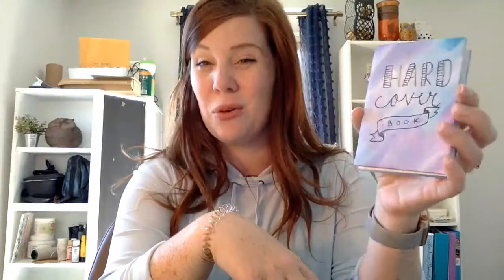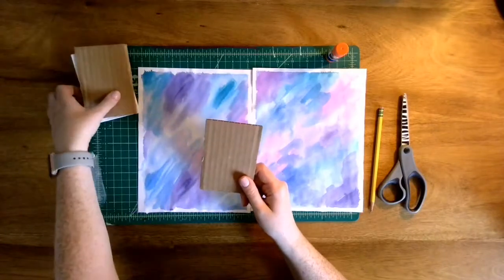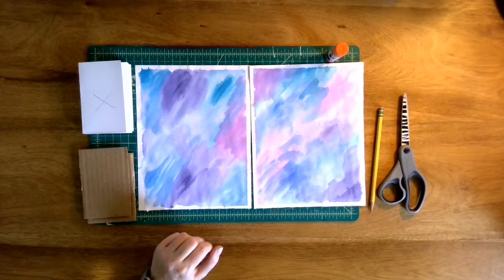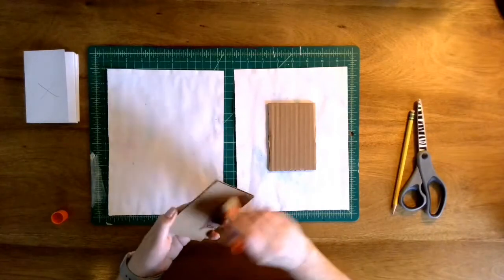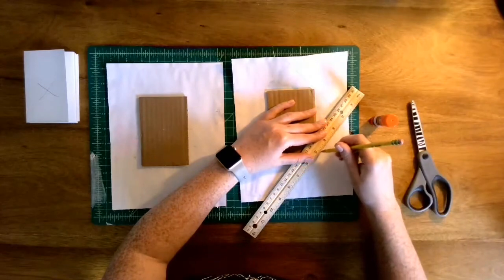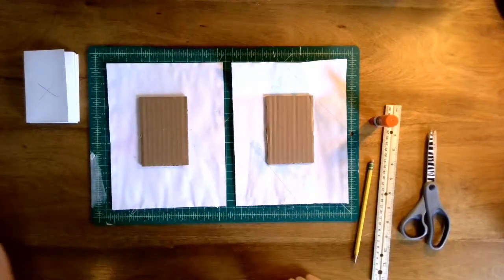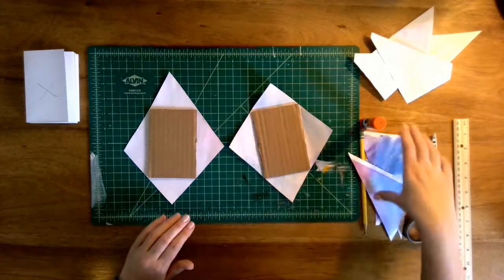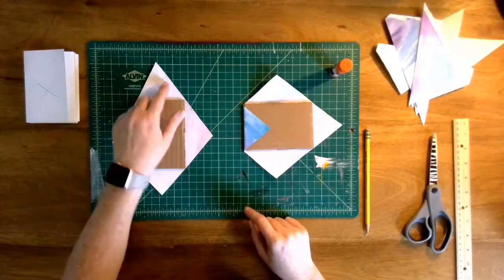Binding Hardcover Books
Students can use paper, scissors, cardboard, and glue to create hardcovers for the books they created last week. If you did not create your pages yet, visit the related art learning menu for last week's link!